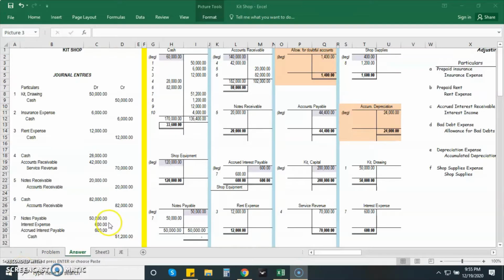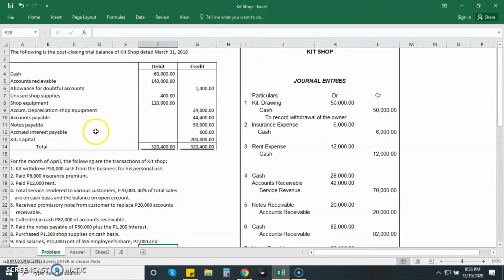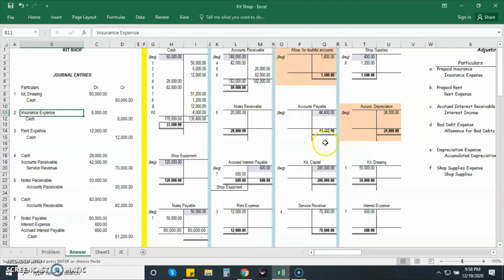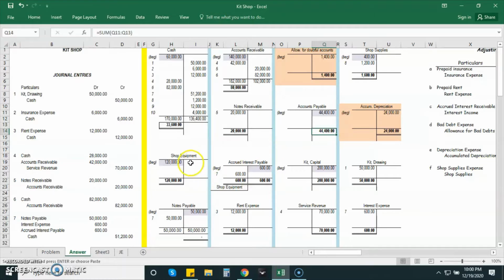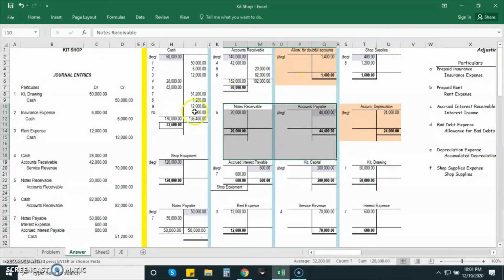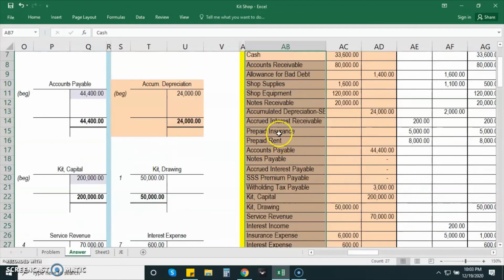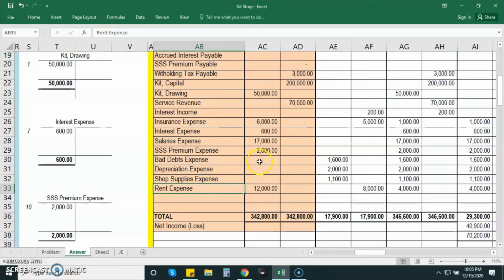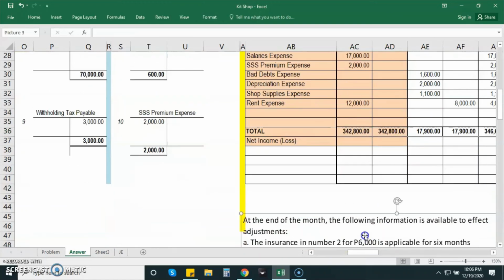Posting and Trial balance 2